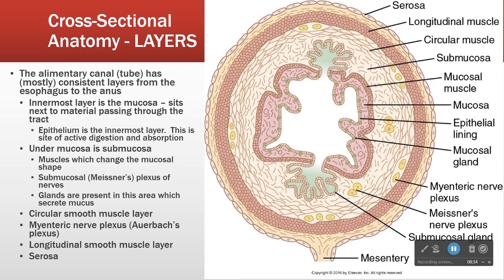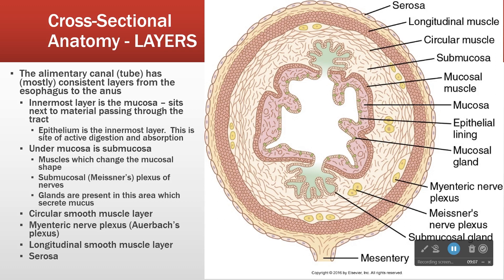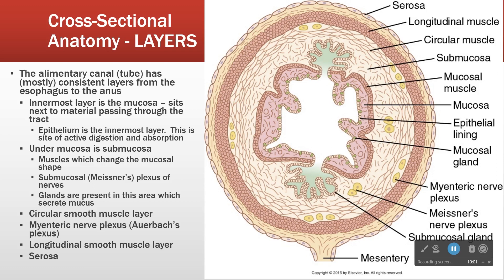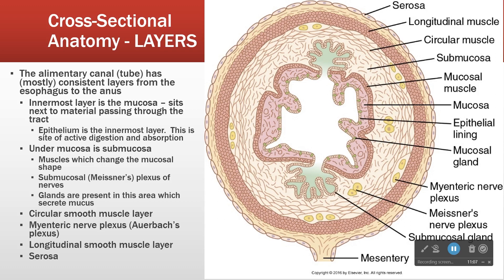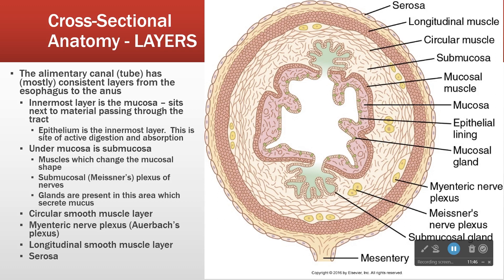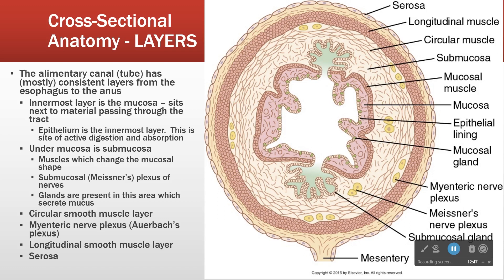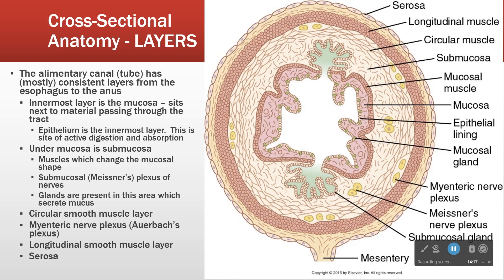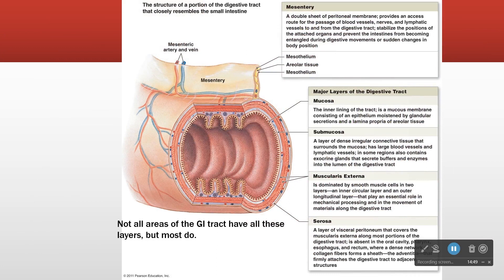GI Physiology: Functional Anatomy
The functional anatomy of the GI tract underlies the physiology of the system.